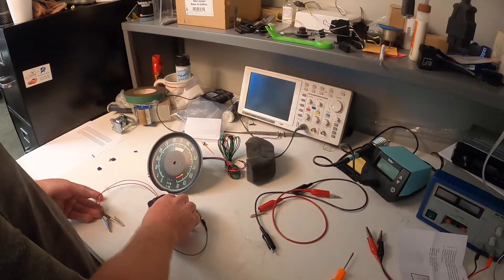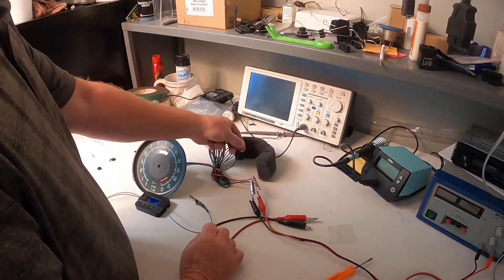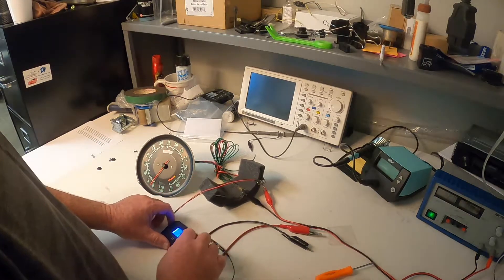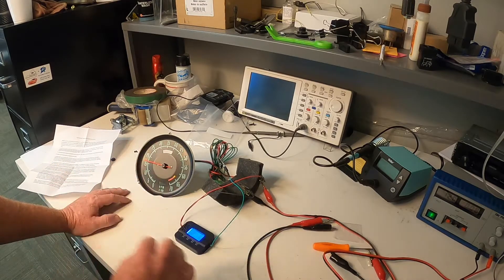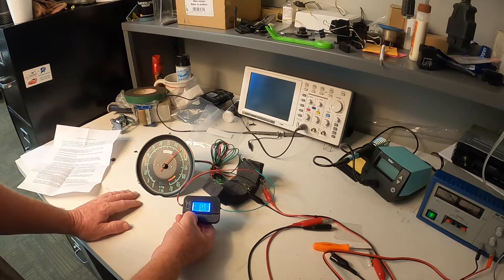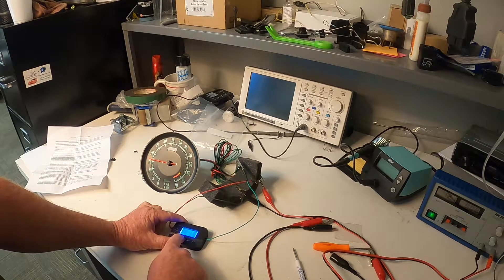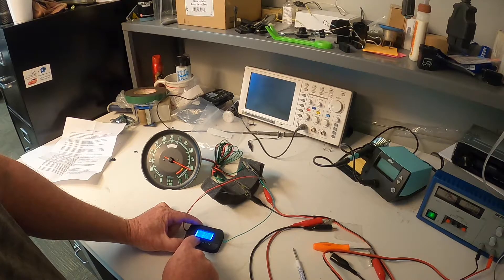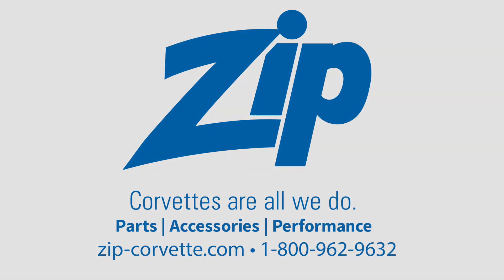53-82 Corvette Electronic Tachometer Conversion Signal Generator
Zip's 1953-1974 Corvette electronic tachometer signal generator is designed to calibrate the electronic tachometers on the bench prior to installing into your Corvette. Perfect for 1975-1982 Corvette owners installing a new tachometer circuit board (with adjustment pot) or 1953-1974 Corvette owners upgrading to an electronic tachometer conversion.

Absolutely the most accurate way to calibrate the tachometer especially when considering the alternative is to hold a timing light and keep your Corvette at a certain RPM while trying to adjust the tachometer. Not sure how you are going to do that! The new electronic tachometer generator emulates the signal coming from the distributor allowing you to adjust the tachometer prior to installation. signals can be generated at both high and low frequencies giving you the ability to make adjustments at both low and high RPM measurements. Perfect for dialing in your electronic tachometer and ensuring you don't exceed the redline.

Once calibrated your electronic tachometer is ready for installation and you be able to mash the throttle with confidence. Designed to work with tachometer circuit boards that feature the adjustable pot and tachometer electronic conversion kits including Zip's # D-1017.